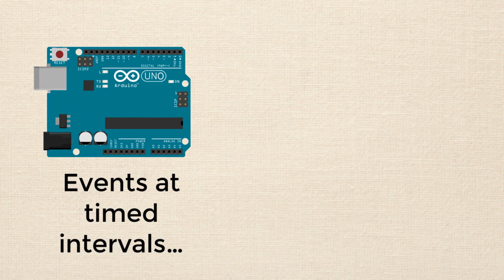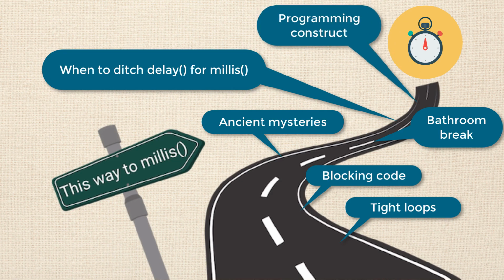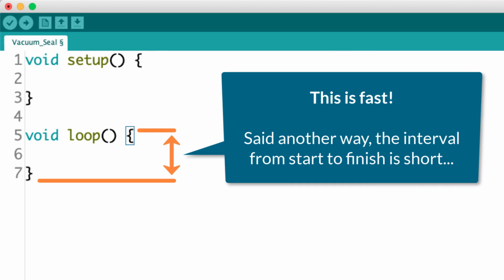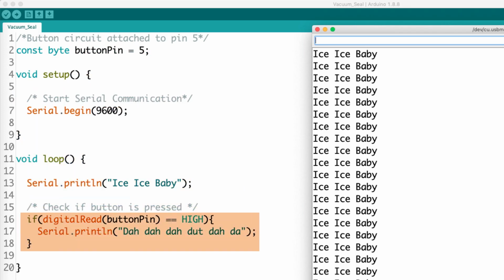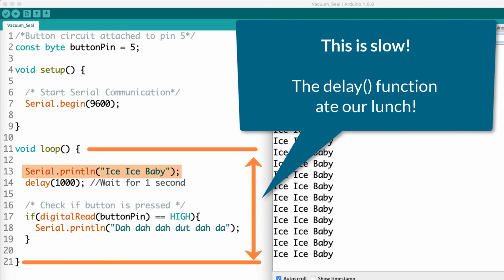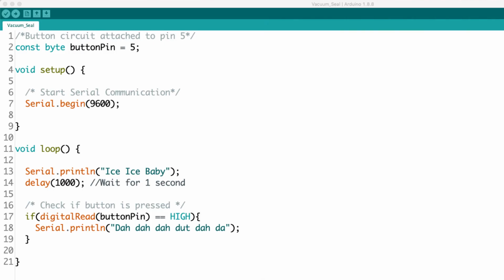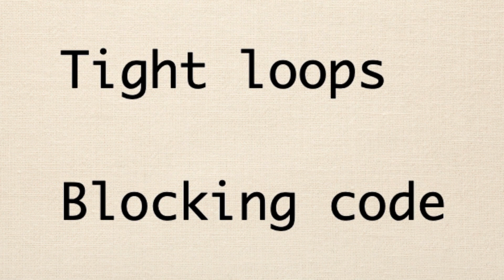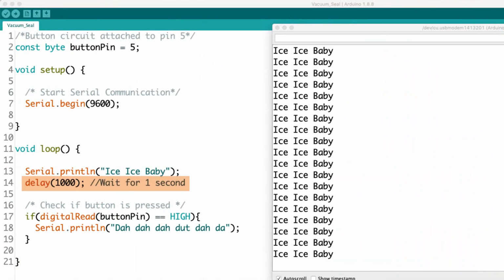Arduino delay and millis Functions Tight Loops and Blocking Code IREMEHUB